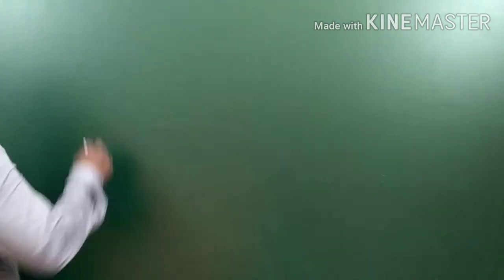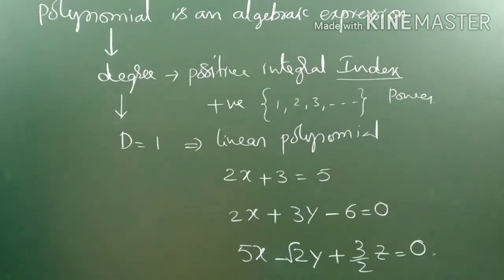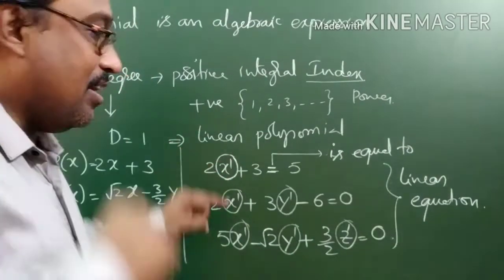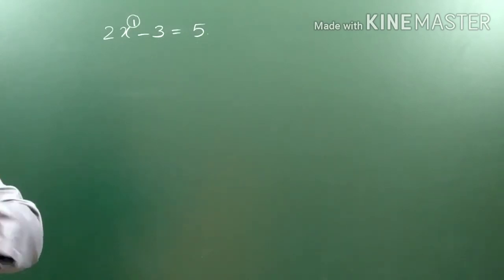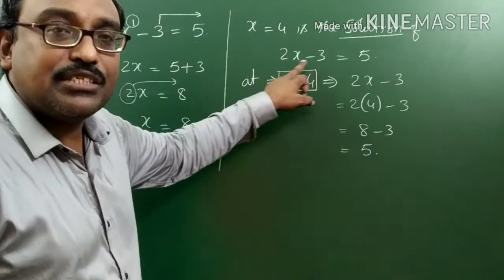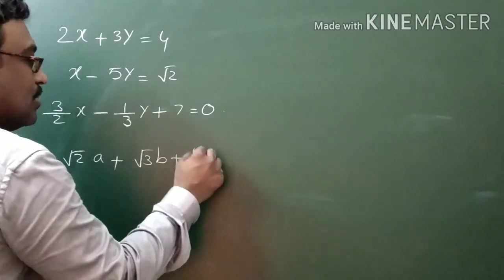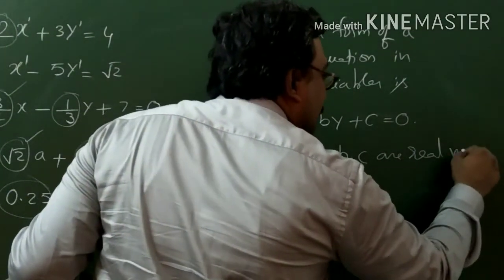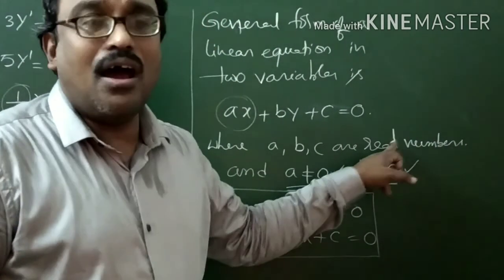CLASS 9 MATHS LINEAR EQUATIONS IN TWO VARIABLES PART 1